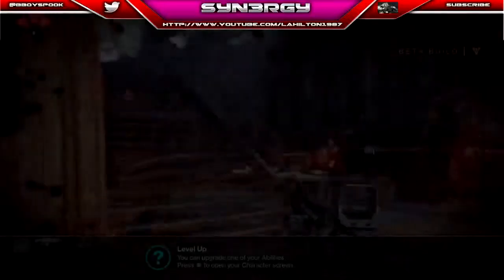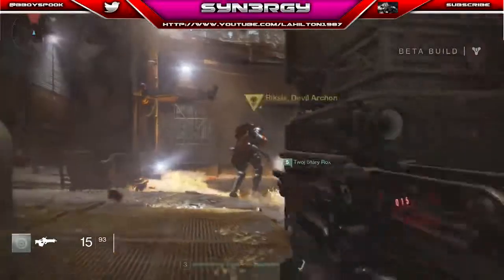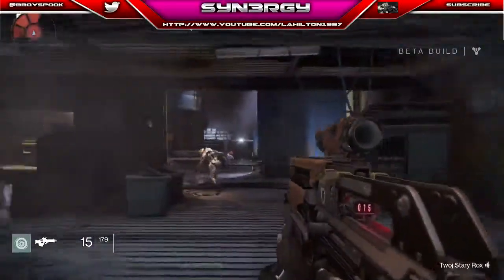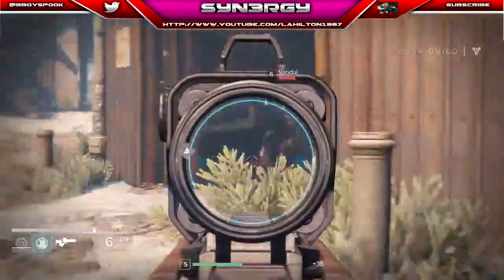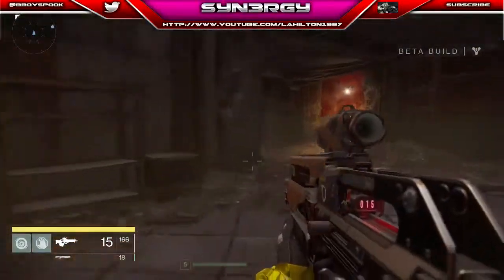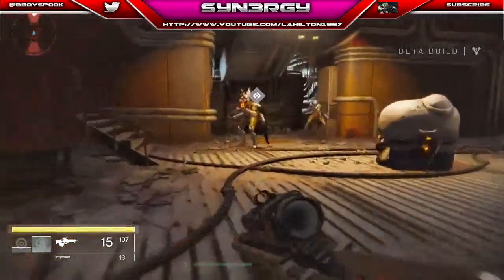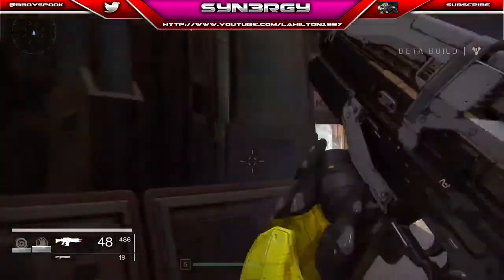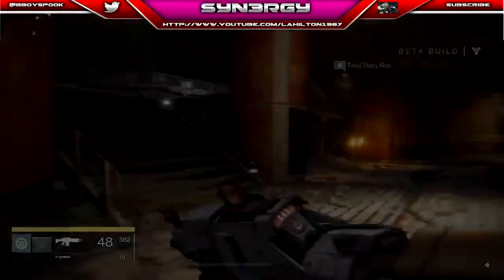DESTINY Beta - Action Areas | Missions | Commentary Series #1 Walkthrough